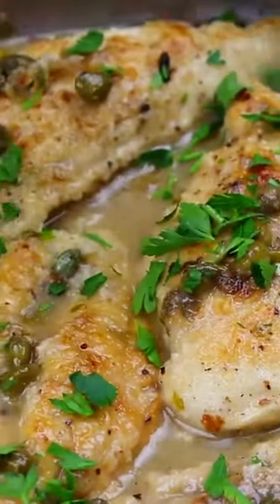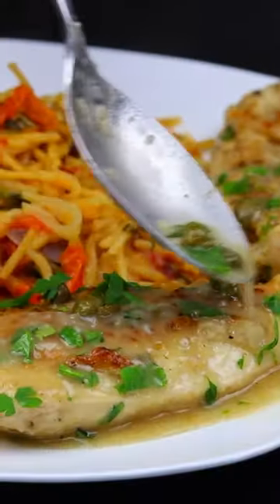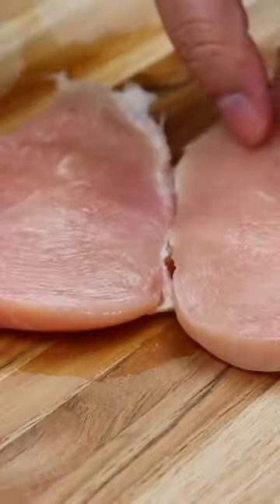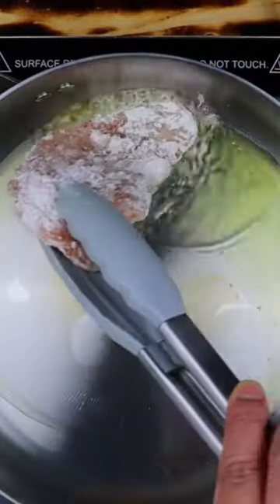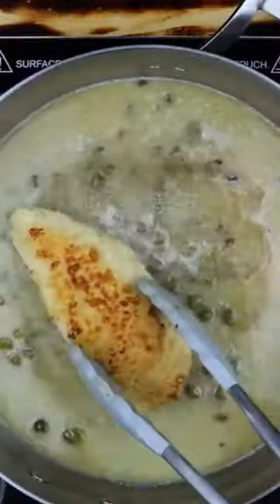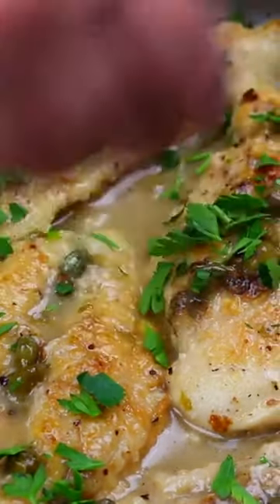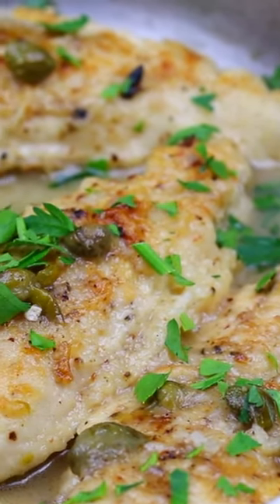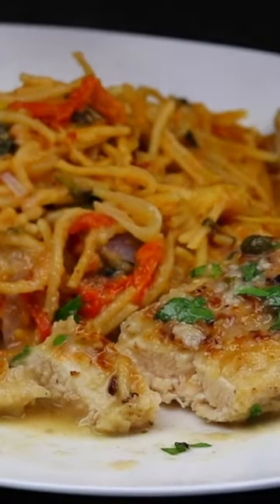Chicken Piccata recipe for a delicious dinner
Looking for the best chicken piccata recipe for a delicious dinner? Look no further! Watch this video to learn how to make the perfect chicken piccata at home.

Chicken Piccata Recipe
Cooking Tips and Tricks
Delicious Recipes
Easy Chicken Dishes
Homemade Italian Cuisine
Quick Dinner Ideas
Healthy Cooking Recipes
Gourmet Meals at Home
Culinary Inspiration
Family-Friendly Recipes
Cooking Techniques
Budget-Friendly Meals
Meal Prep Ideas
Comfort Food Classics
Seasonal Ingredients
Cooking Videos and Tutorials
Beginner-Friendly Recipes
Kitchen Hacks and Shortcuts
Vegetarian and Vegan Options
International Cuisine